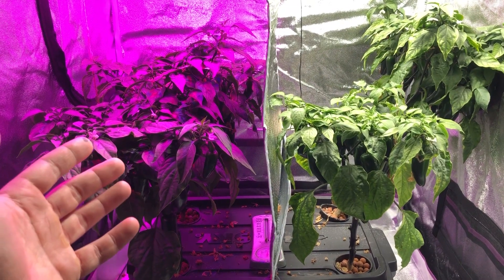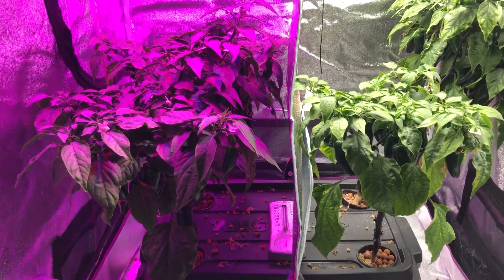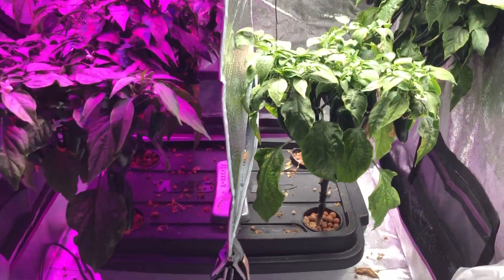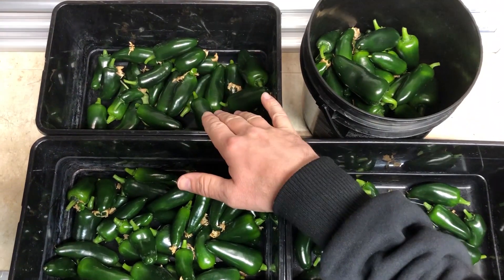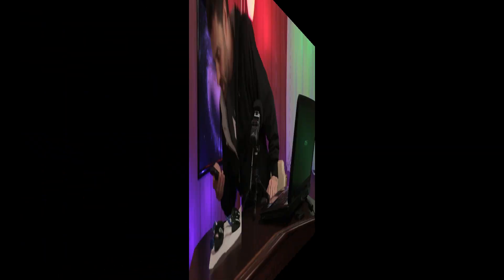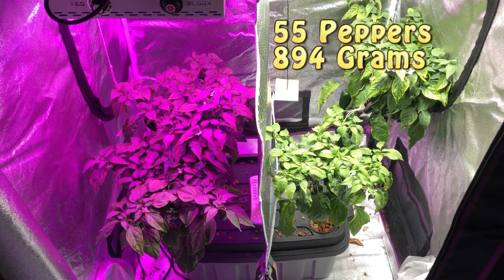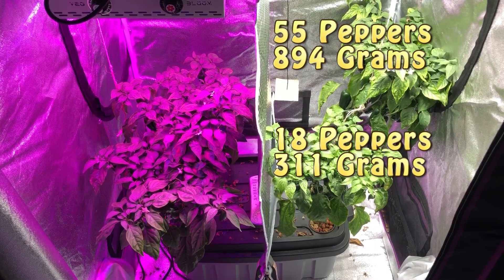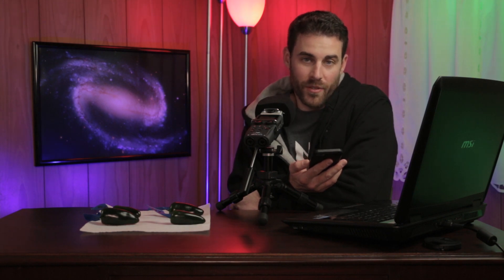MaxBloom vs High Bay LED Grow Light S2E5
The plants were grown in smaller containers in that video resulting in less overall yield due to smaller plants vs this experiment. However the results were right on par.

5in Net Cups
Apollo Tent
10 Gallon Tote

Both LED lights are dim-able. The MaxBloom is designed to be dimmed during veg and bloom. The High-Bay white LED light is non-lensed LED's. Max wattage draw for both lights is very close. 240 watts for the High-Bay vs 218 watts for the MaxBloom.

The grow will be conducted by adjusting the lights so that the center PAR measurement will match at the plant canopies. This grow will be using seeds. If the results are too obscure I will use clones of one plant and do another test. Normally I use clones or a larger sample size, but from experience I know what to expect and look for. This video series is not to try to say one light is better than the other. This is just an observation with pros and cons to discuss later.